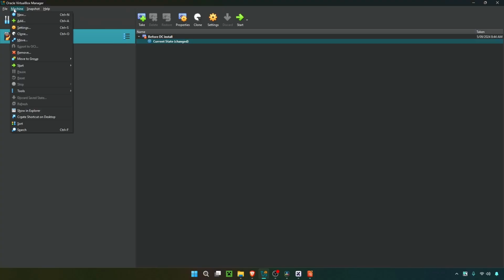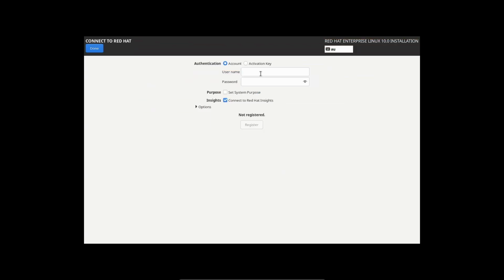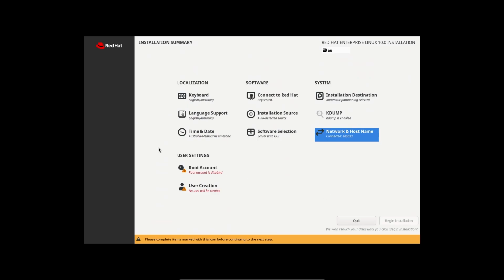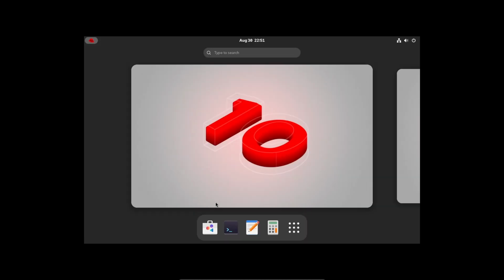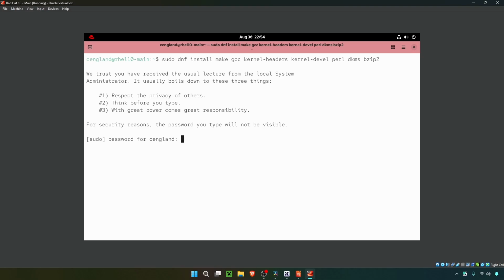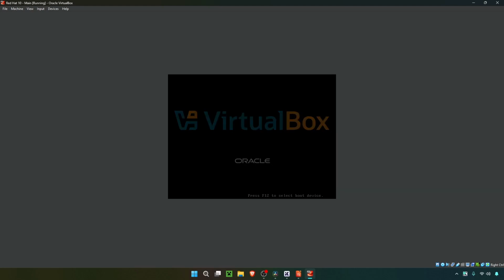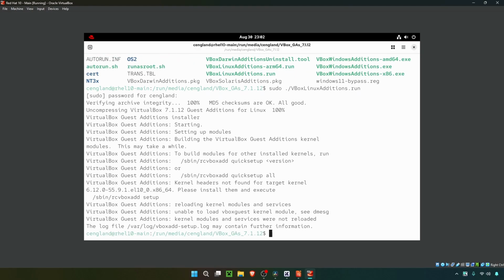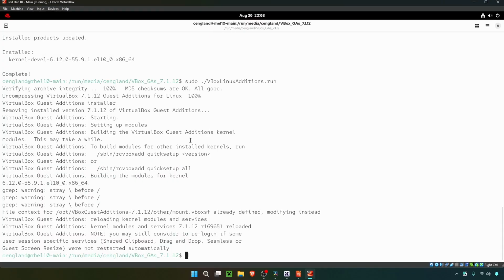RHCSA RHEL 10 - Module 2A - Learning Environment Setup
📚 TENGRI 🌀 TENGRI is a thought-provoking novella set in a near-future world where technology, myth, and memory collide.

This video is based on RHEL 10. This is video is xxxxxxxxxxxxxxx in the brand new series on the Red Hat System Administrator (RHCSA) certification.

Original setup video for reference (RHEL8) to setup a Red Hat developer account and install Oracle VirtualBox

Commands used in this video:

sudo dnf install make gcc kernel-headers kernel-devel perl bzip2
sudo reboot

cd /run/media/cengland
ls
cd VBox_GAs_7.1.12/
ls
sudo ./VBoxLinuxAdditions.run

sudo dnf install kernel-devel-$(uname -r)
sudo ./VBoxLinuxAdditions.run